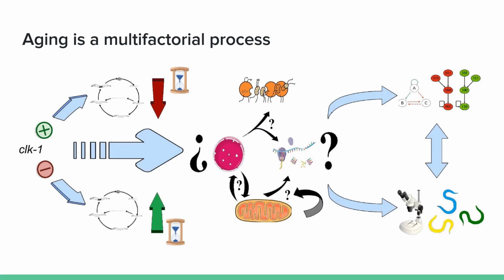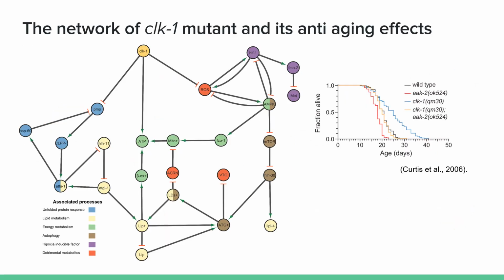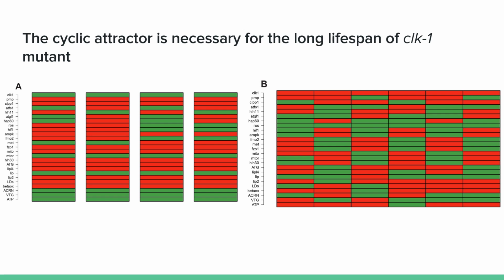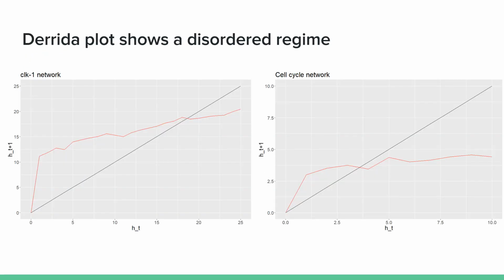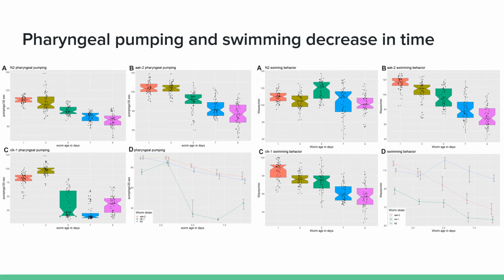The network of aging and the myth of oxidative stress: a... - Jose Carracedo-Gonzalez - LA 2022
The network of aging and the myth of oxidative stress: a boolean approach - Jose Carracedo-Gonzalez - LA 2022